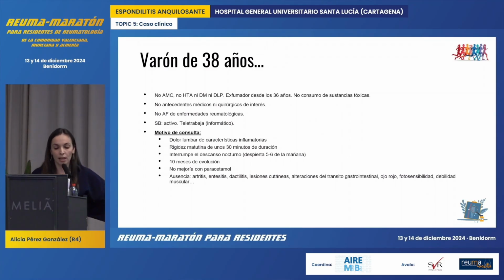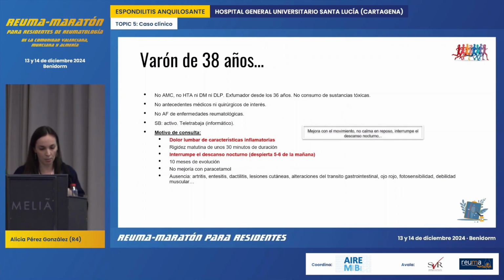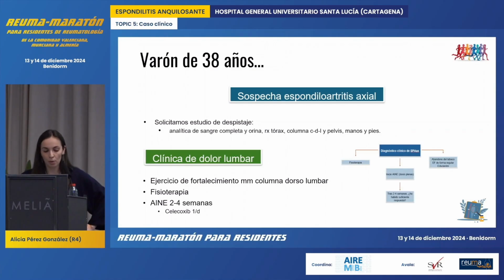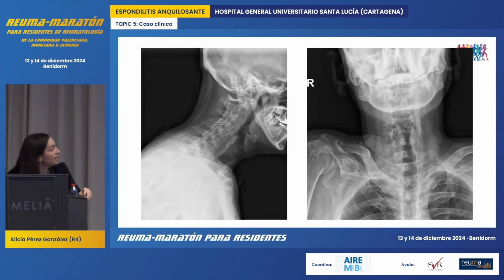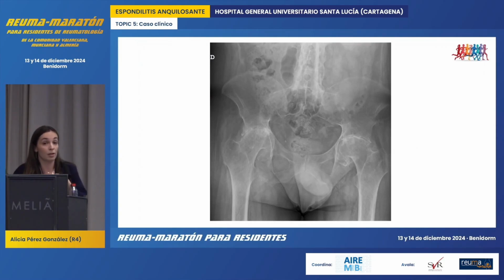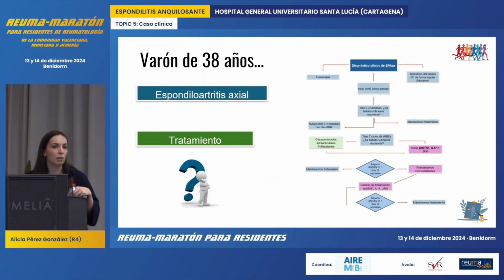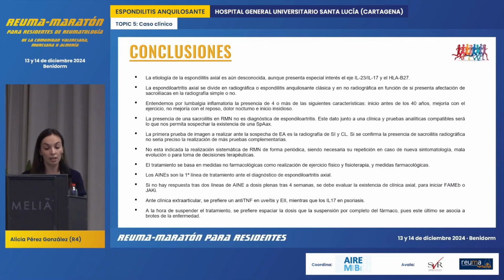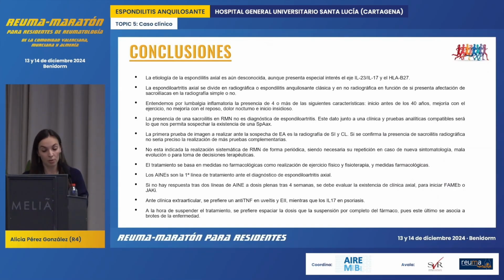TOPIC 5: Clinical case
REUMA-MARATÓN 2024
Ankylosing Spondylitis - Hospital General Universitario Santa Lucía (Cartagena)

PRESENTATION
Alicia Pérez González (R4) - TOPIC 5: Clinical case